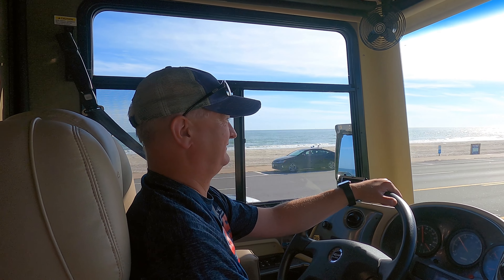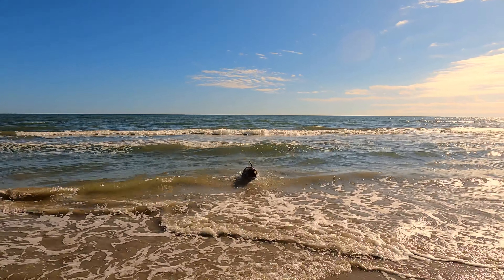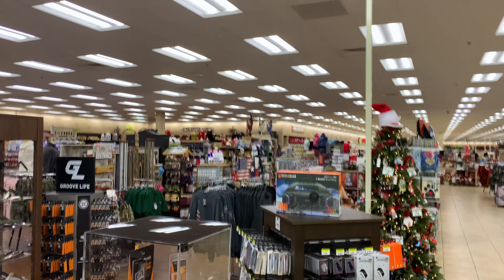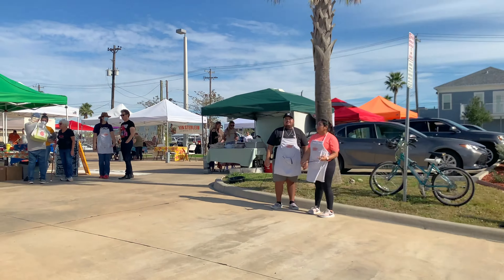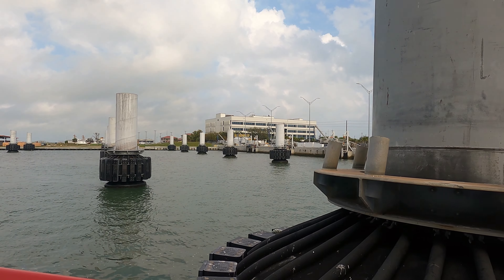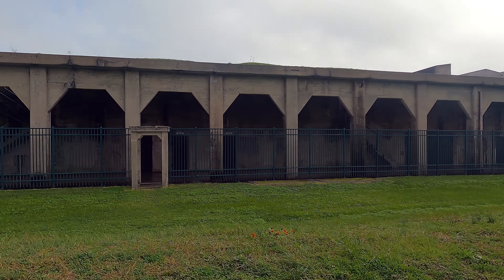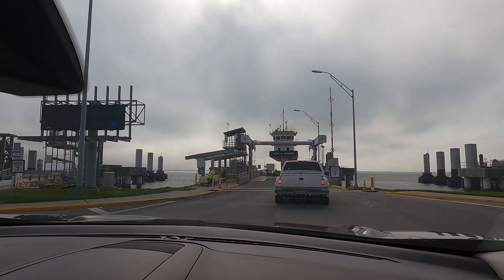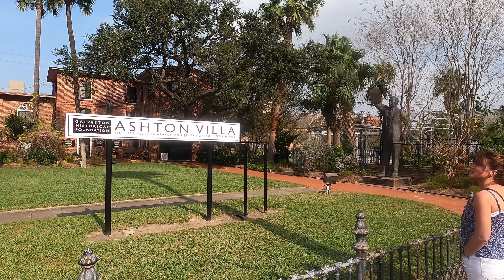Fun & Free Things to do in Galveston Island-RV Life Full Time-Cheap RVing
On this RV Life Vlog we take you with to Galveston Island Texas and show you fun things to do in Galveston Texas and they are Fun & Free! We just love Full Time RV and found the best things to do in Galveston while RV Camping in Texas at Jamaica Beach RV Resort. We hit up Galveston Texas Beach, Fort Travis Port Bolivar TX, take the Galveston ferry ride, the Bolivar Ferry and visit a Buc ees Gas Station Texas all during our RV Travels.

We are new to RVing and are happy to take you along for the ride with us, as we feel like we are living in the book...RVing for dummies...sometimes... there is nothing better than feeling the freedom RVing brings us.  We are a RV couple no kids, with a spoiled dog that loves RV travel and feels RV Love every time we head to a new location and show you how to travel in a RV while living the RV lifestyle. Remember life is about collecting moments not things and you can always make your own sunshine!

Chasing RV Sunshine ☀️
Joel, Deb and 🐕 Maya

⏱ TIMESTAMPS____________
00:00​ - Intro
00:47 - Galveston Island
13:19 - Bloopers & Closing